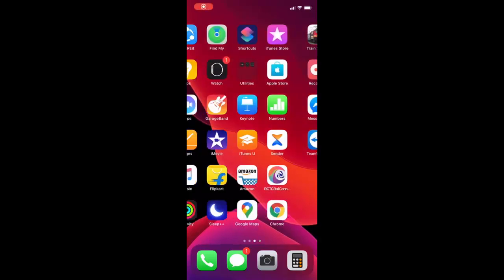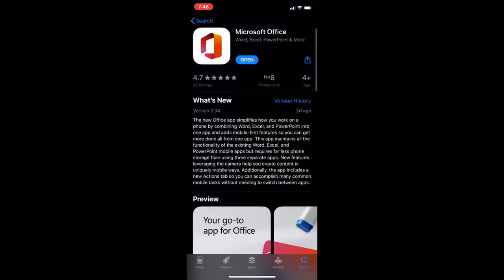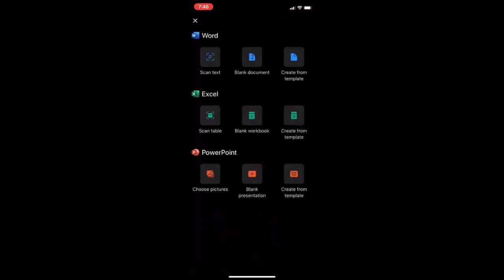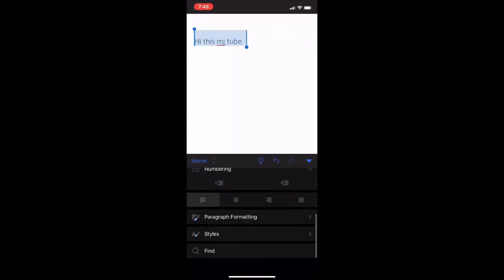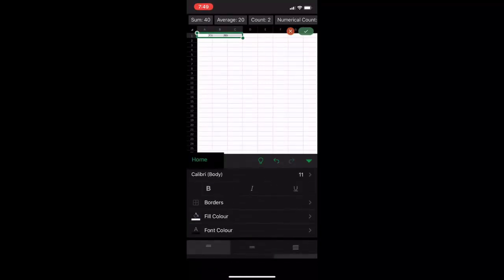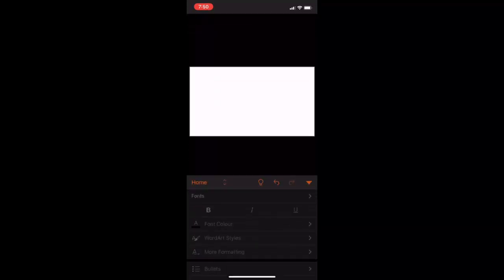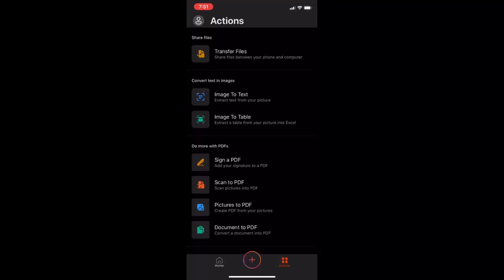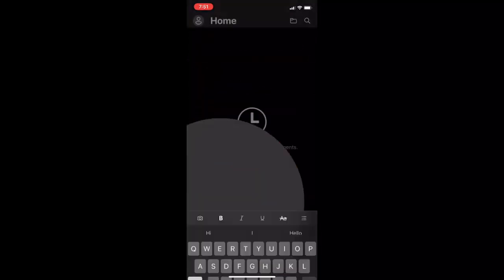Latest Microsoft Office for iPhone (All in One App) 2020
Latest Microsoft Office for iPhone